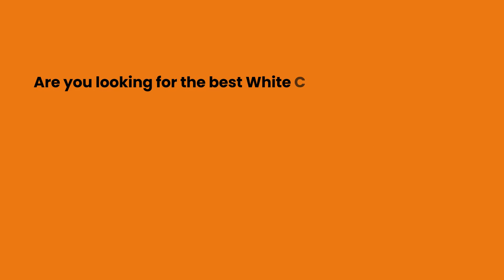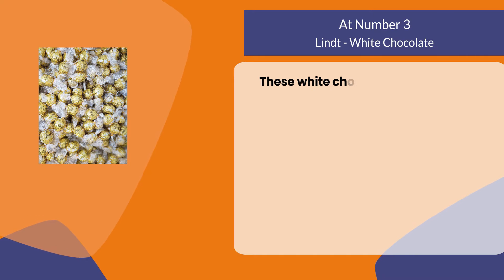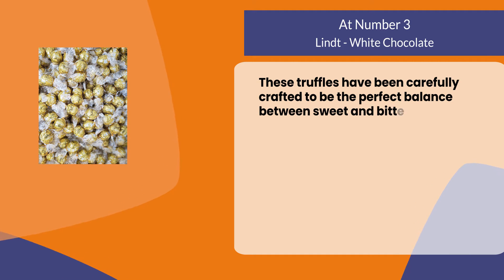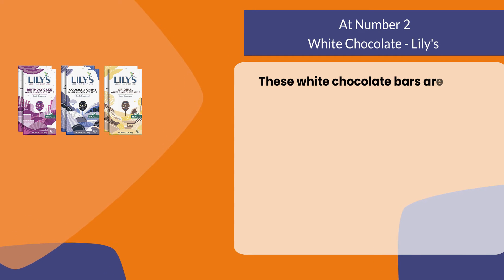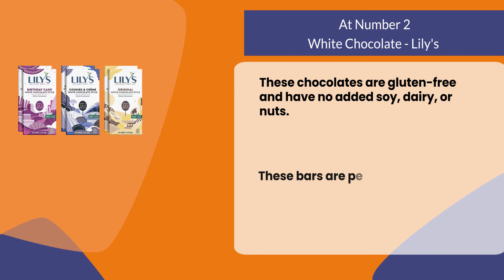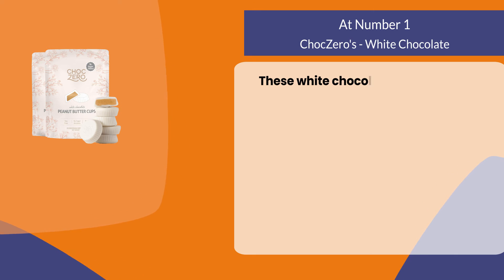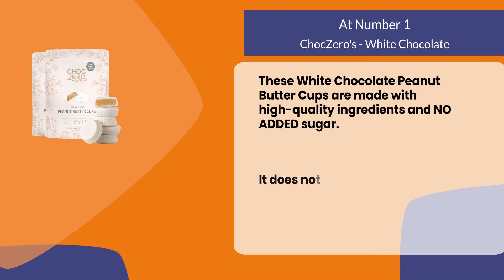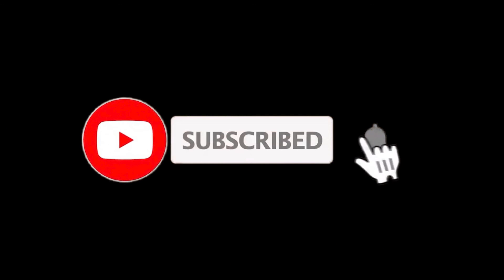Best White Chocolate For Every Purpose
Follow the links given below to check the product prices:

ChocZero's - White Chocolate:

White Chocolate - Lily's :

Lindt - White Chocolate:

0:00​​  Best White Chocolate For Every Purpose
0:22  Lindt - White Chocolate
1:00  White Chocolate - Lily's
1:42  ChocZero's - White Chocolate
2:18  Closing Remarks & Subscribe To Our Channel